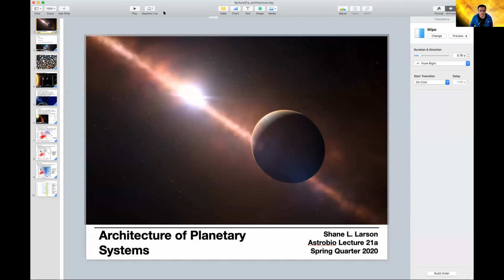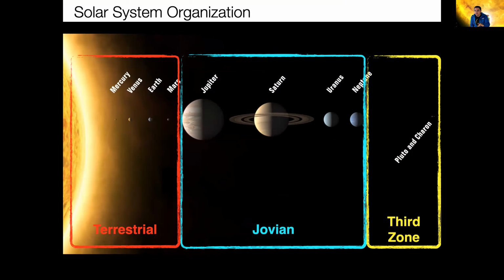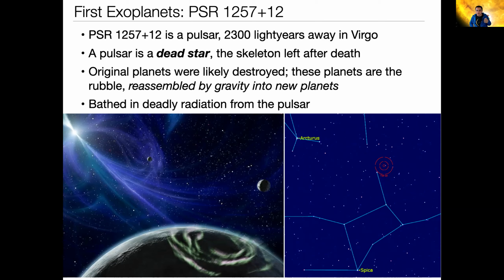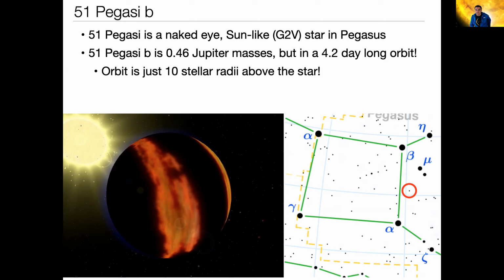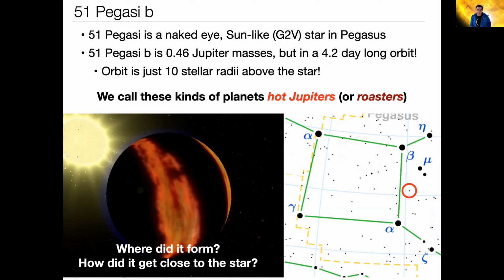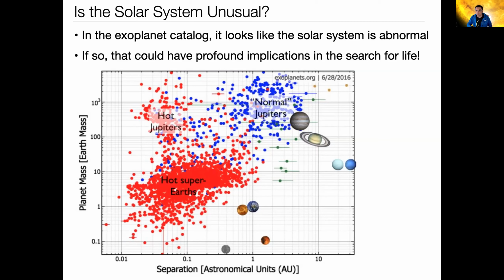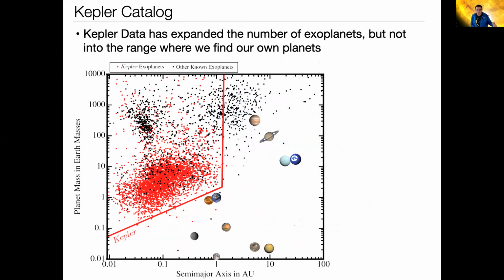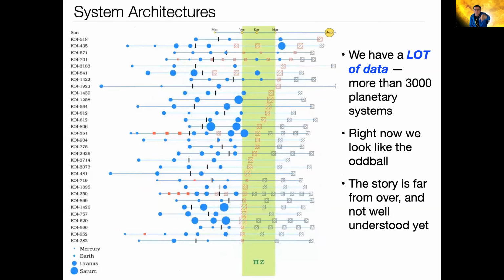Astro 111 - Astrobiology: Lecture 21a -- Architecture of Planetary Systems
Prepared for Northwestern University class during the Global Pandemic of 2020. Examination of the order and spacing of planets around the Sun compared to other planetary systems we have found (so far).